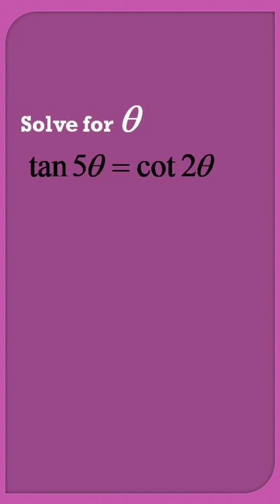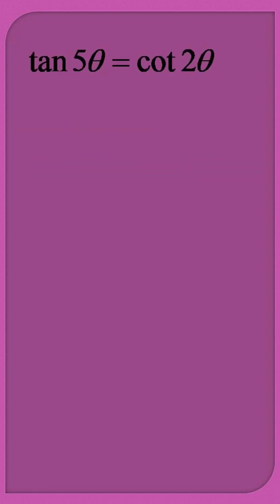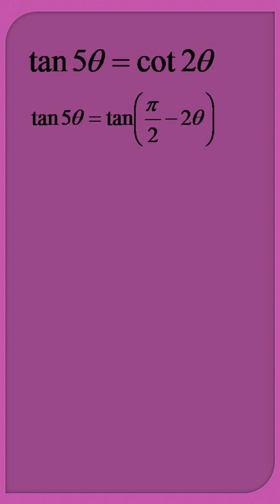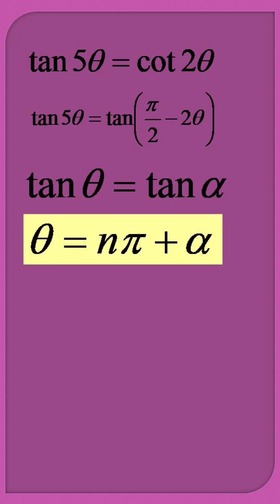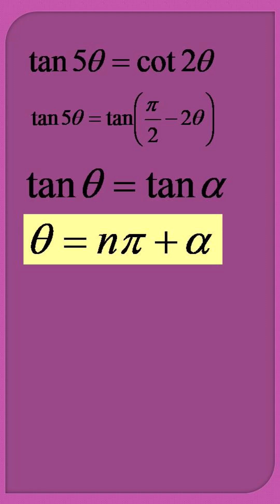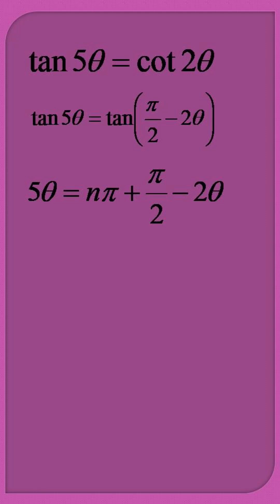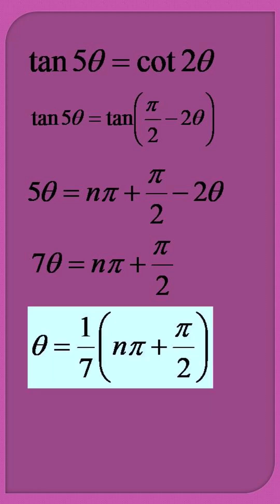Solving a trigonometric equation involving tan and cot to get a general solution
Solving a trigonometric equation involving tan and cot and converting in tangent form to get a general solution